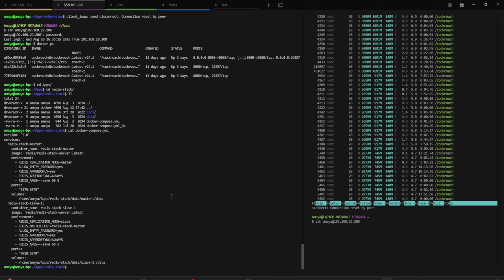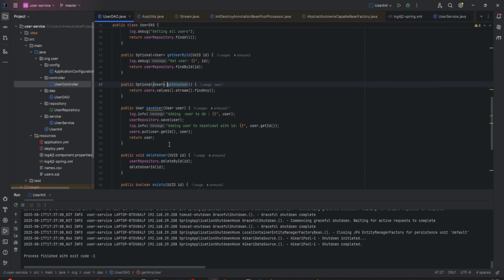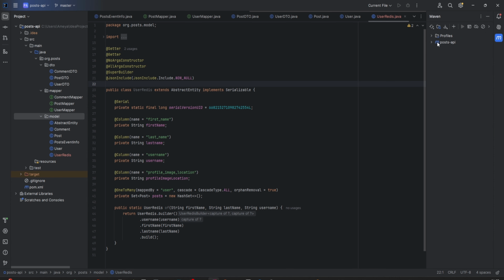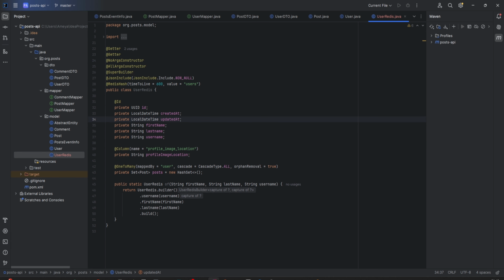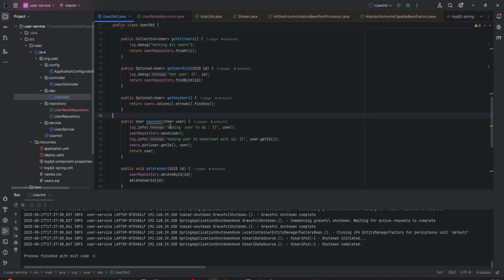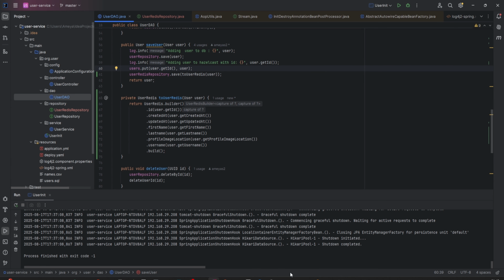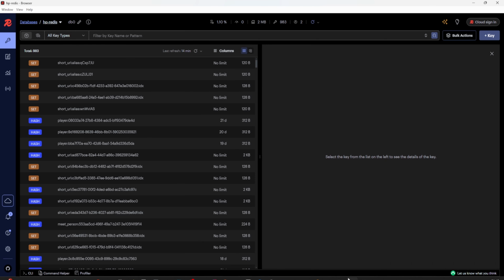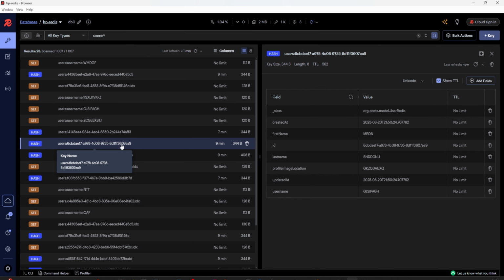76. Caching - Spring Data Redis - User Service : Scalable Spring Boot Application Foundations